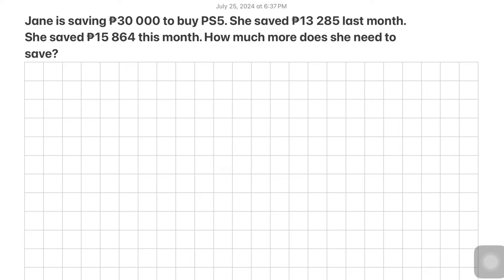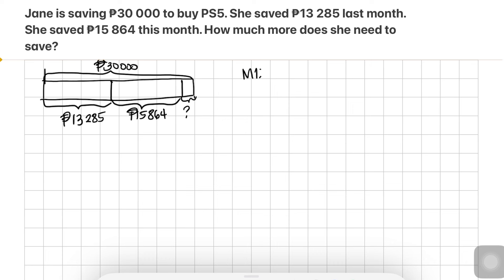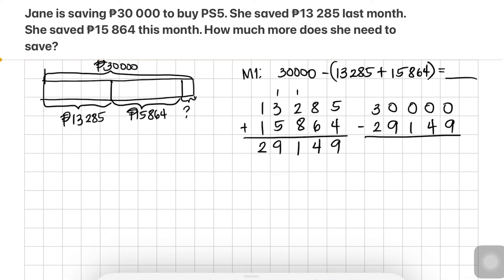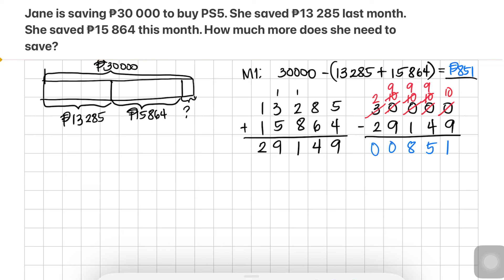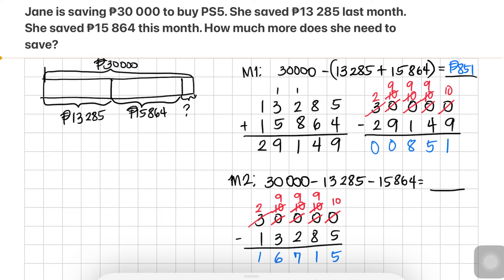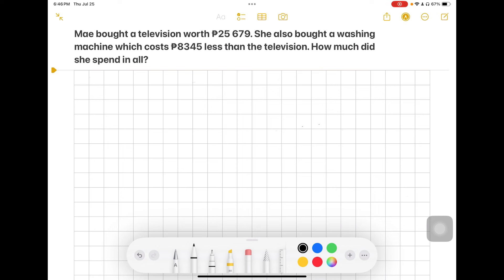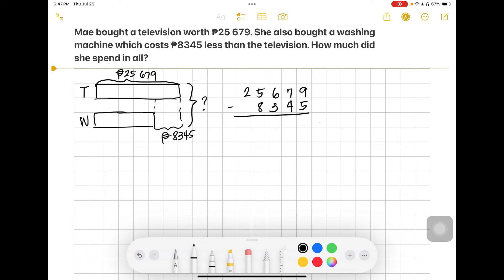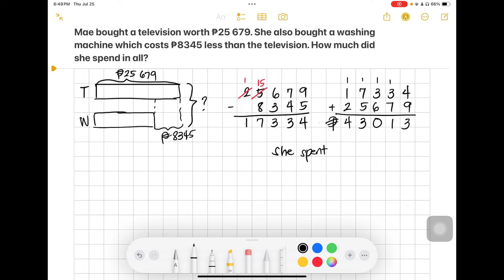Word Problems Involving Addition and Subtraction